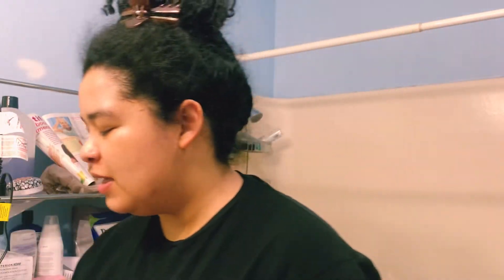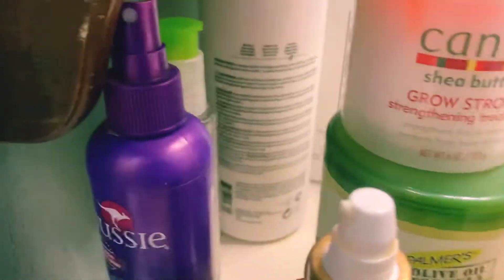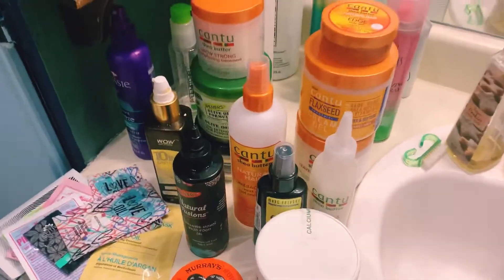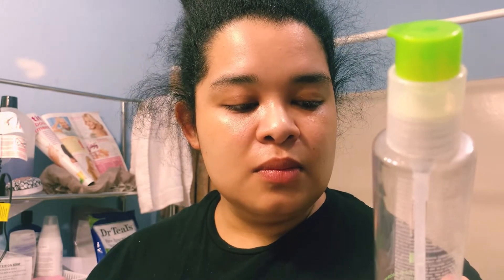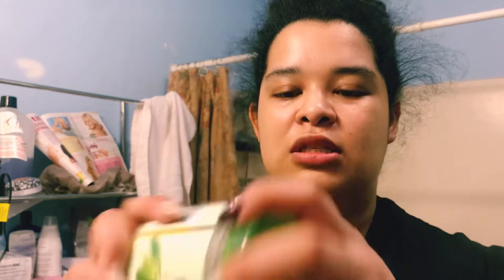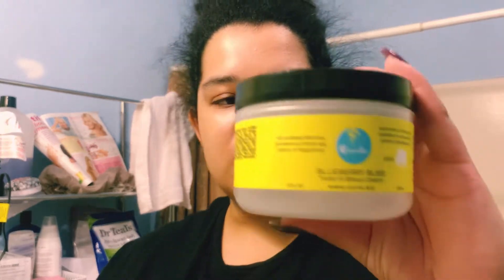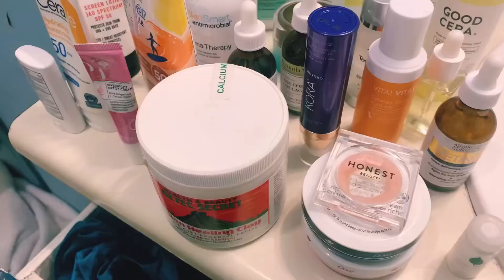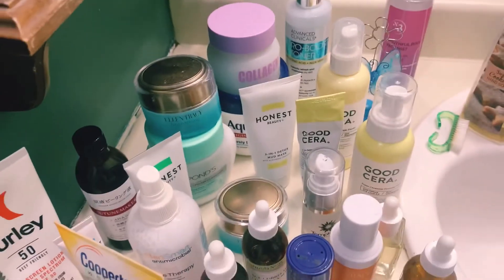Hair and Skincare Inventory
I bring out everything for my hair and skin to see if I desperately need to go to Ross.
I didn’t need to, but I was making sure. 😊

Embrace joy

Second channel

Software: InShot & Videoleap